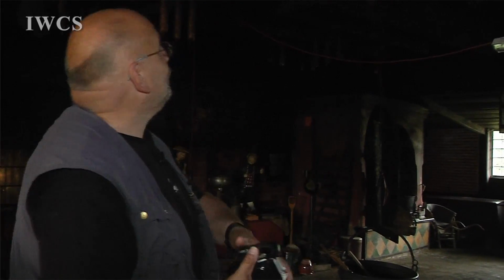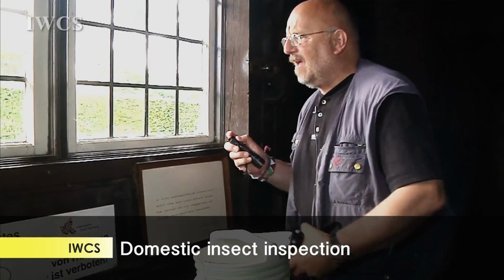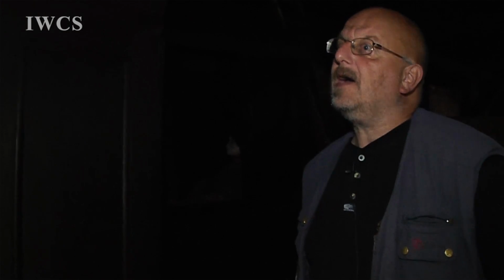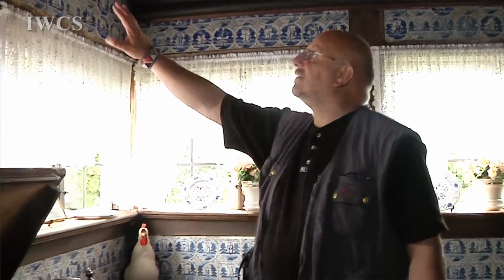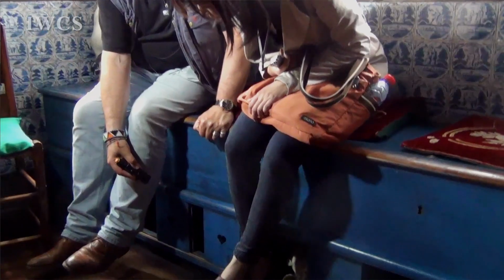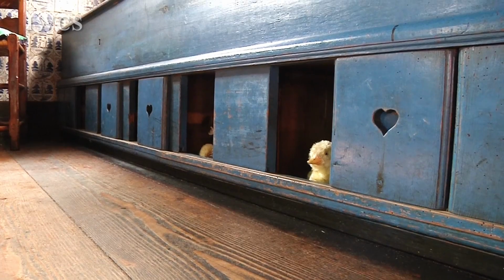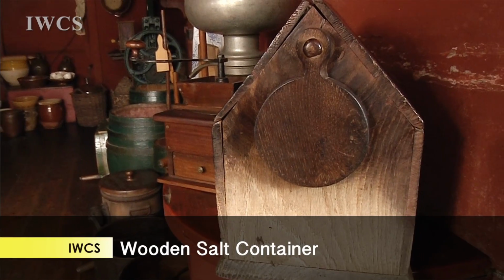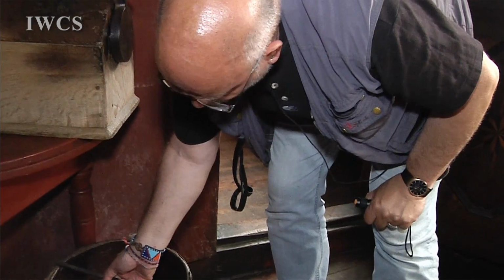Vierländer Freilicht Museum - 1/2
Vierländer Freilicht Museum at Hamburg is an open museum exhibiting the house, livestock yard, and storage construction of an ancient rich peasant family. Inside of the house, Professor Uwe Noldt of Thünen Institute of Wood Research shows us small wonders and creations left by the ancestors of German.